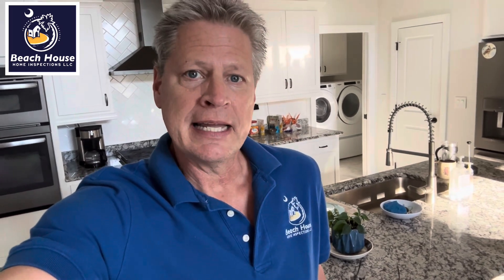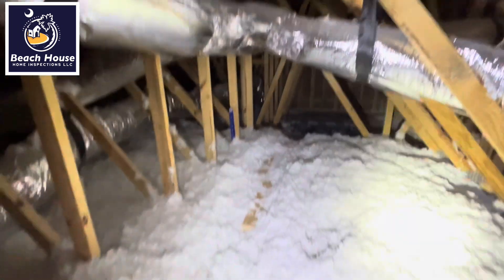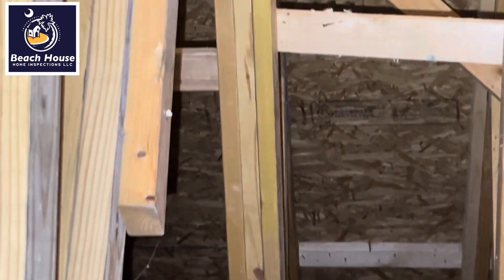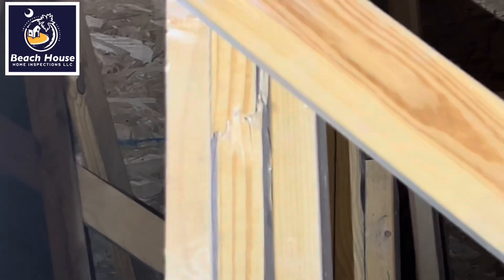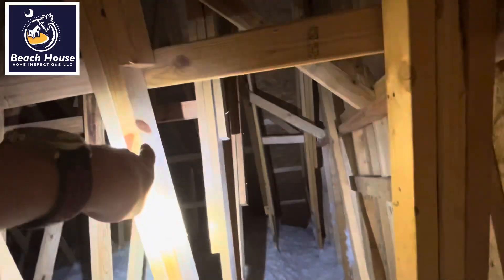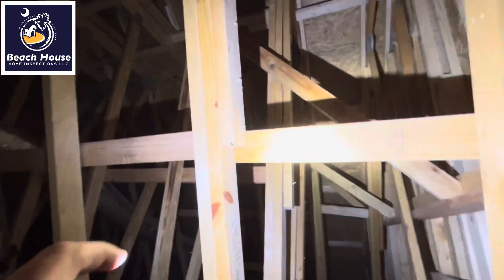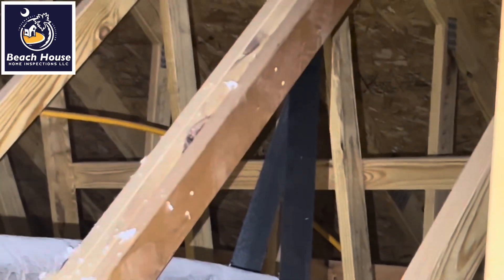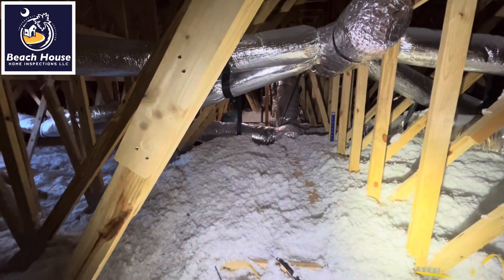5 broken trusses with one truss having 4 breaks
￼ This is a 12 month warranty inspection in a very prestigious neighborhood in the grand dunes subdivision located on the intercoastal waterway of Myrtle Beach. During my inspection, I noticed one truss was broken. As I crossed over the attic, a total of eight breaks in the trusses were identified.

A structural engineer will need to come up with a repair method. A licensed contractor will need to make the repairs. Estimated cost of repairs was close to $3800. ￼